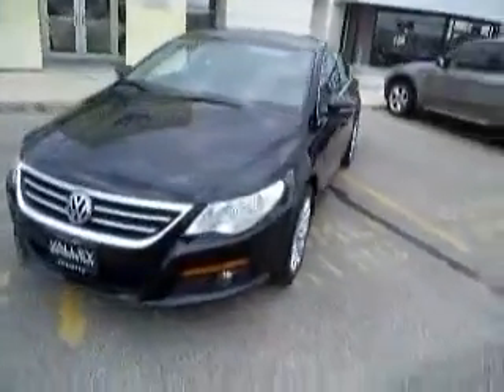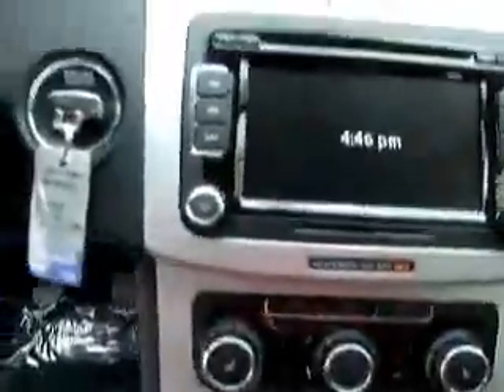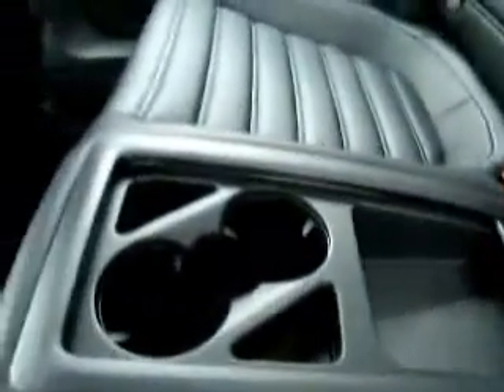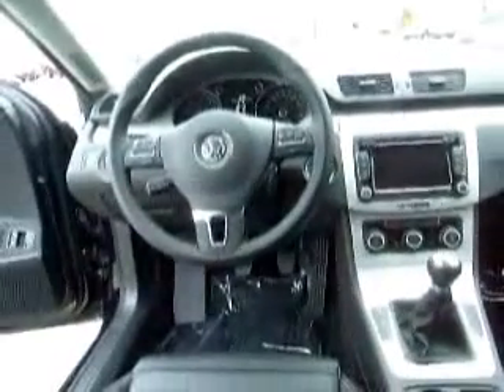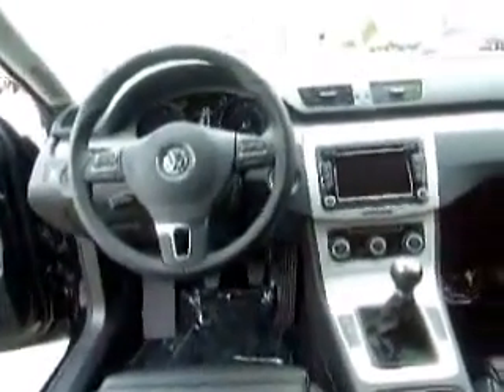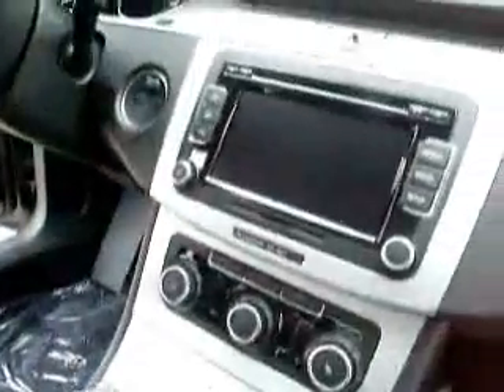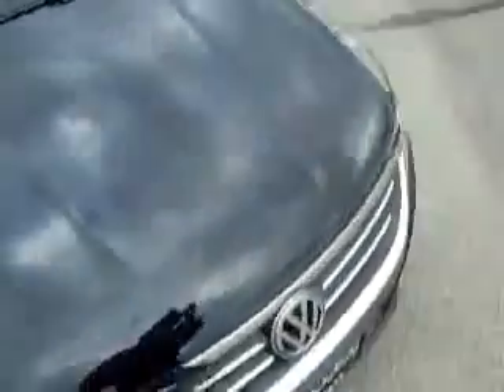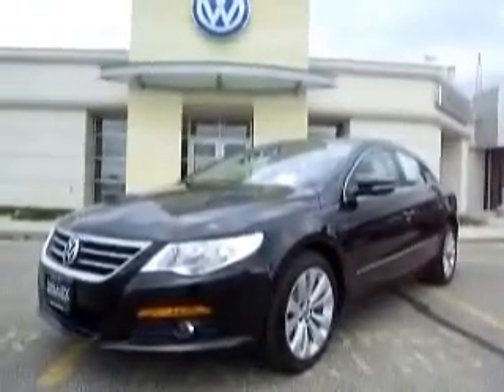2010 Volkswagen CC FARGO ND Valley Imports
Valley Imports
402 40th Street S

2010 Volkswagen CC Sport
Engine: 2 liter inline 4 cylinder DOHC engine
Trans: Manual 6-Speed
Color: Deep Black Metallic